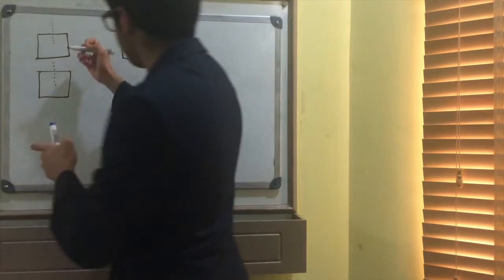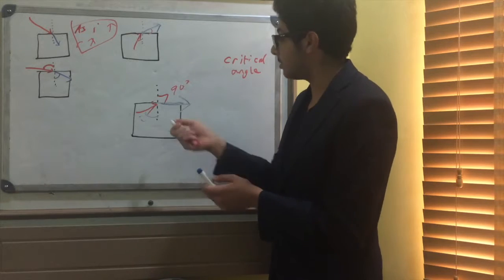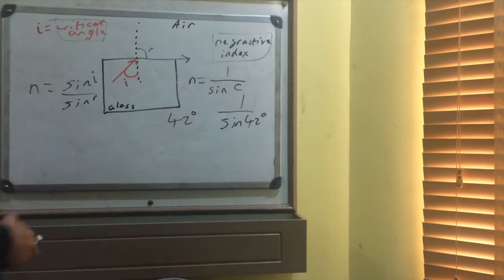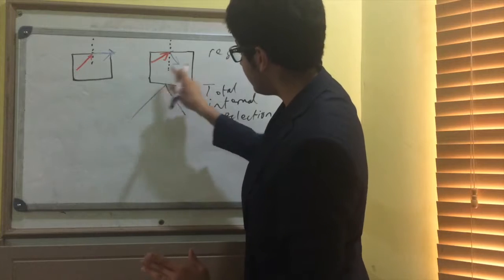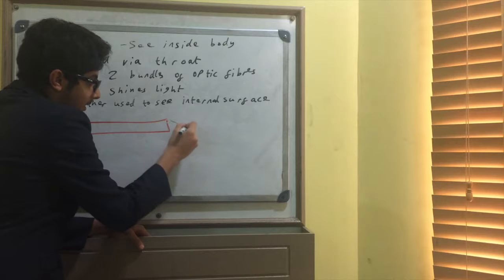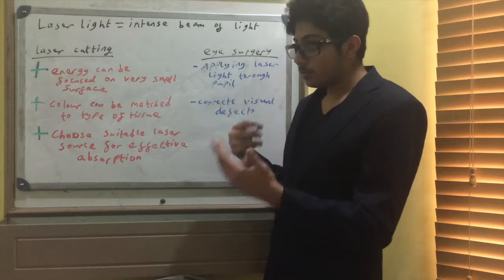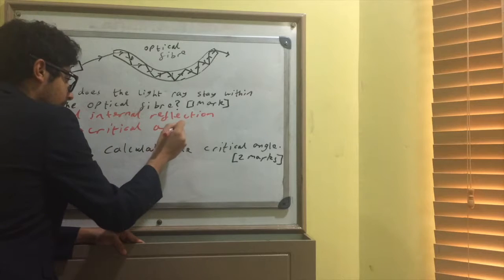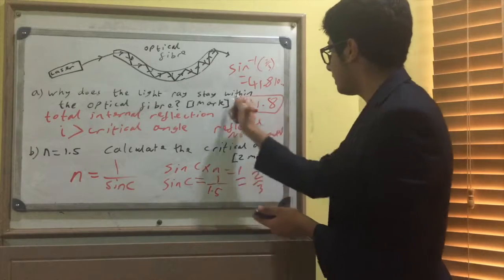TOTAL INTERNAL REFLECTION - REVISION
AQA GCSE PHYSICS - TOTAL INTERNAL REFLECTION